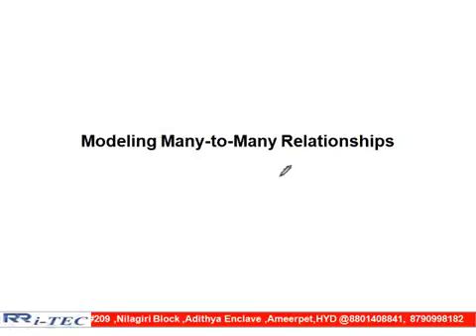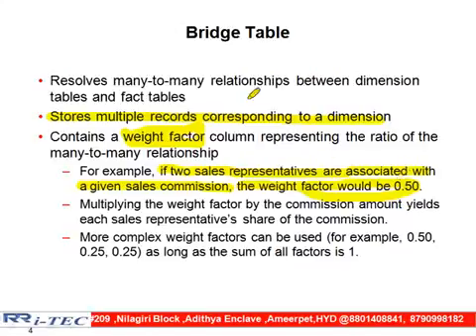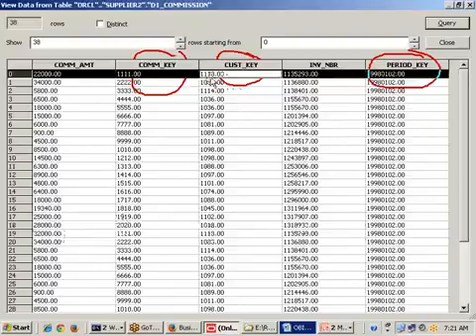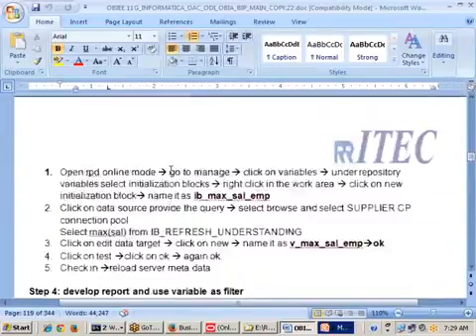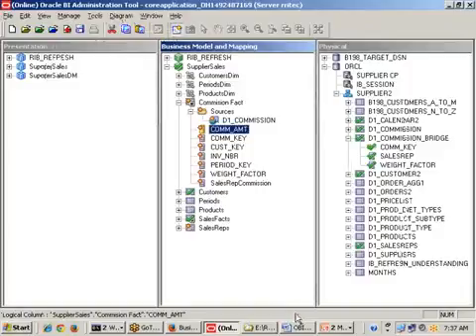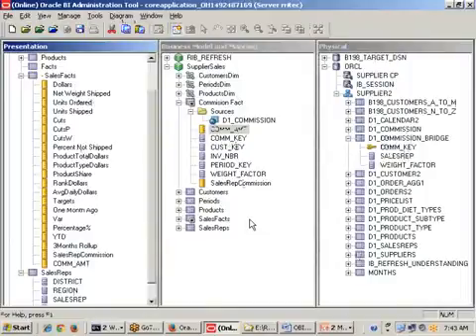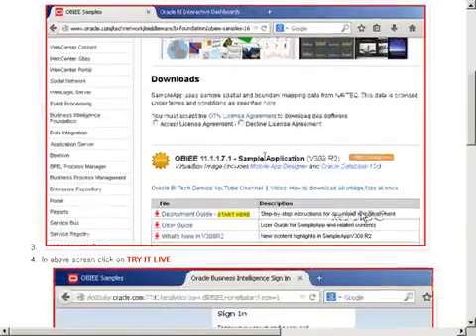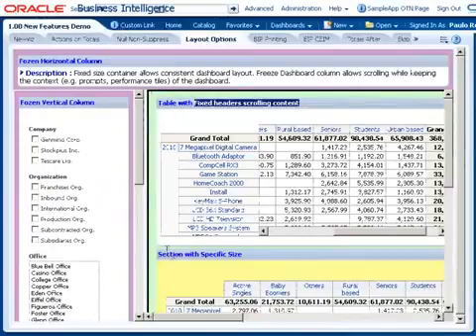09 Many to many Relationships part1 Bridge Table SL09